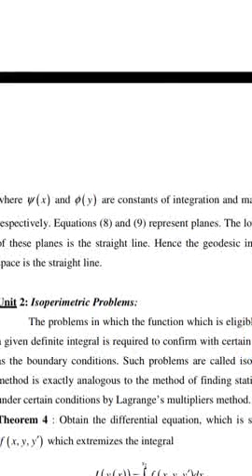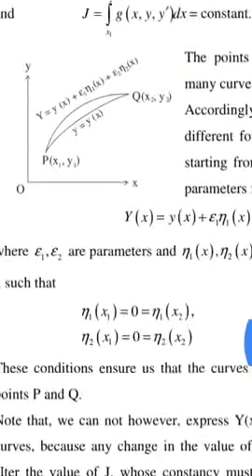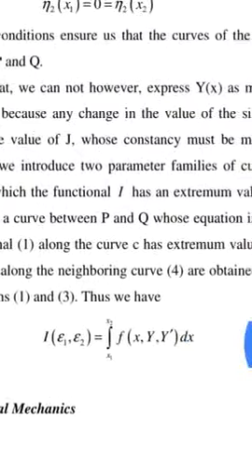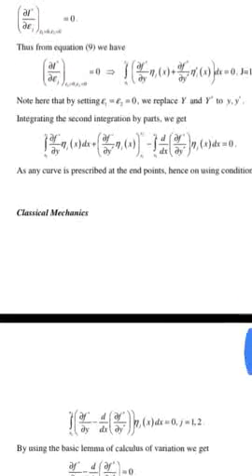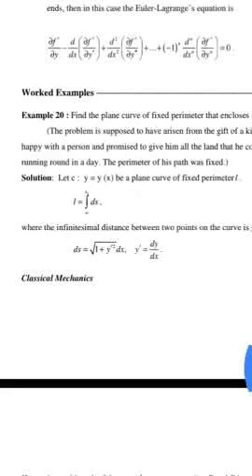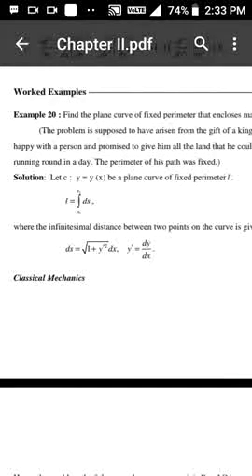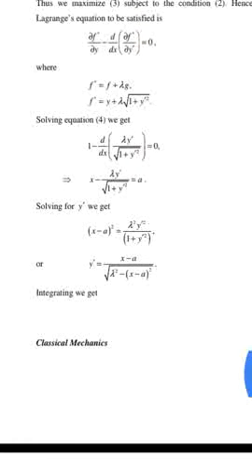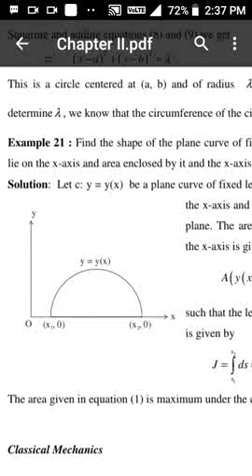Lecture on classical mechanics MSc1 sem1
Isoperimetric problem